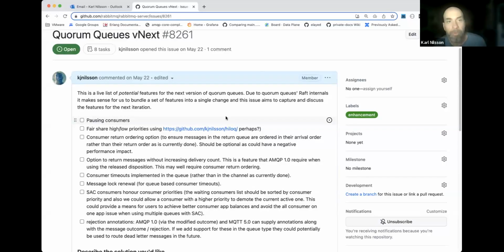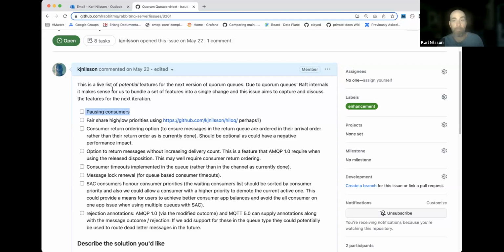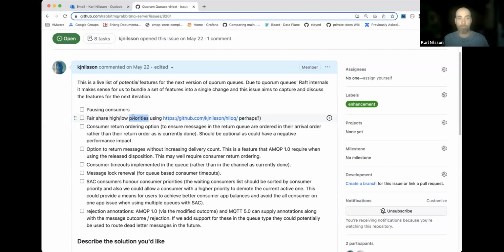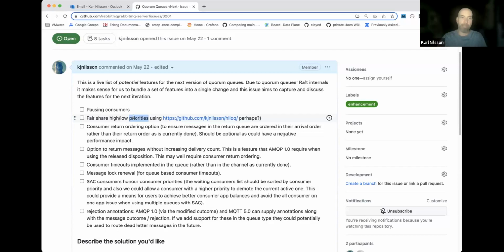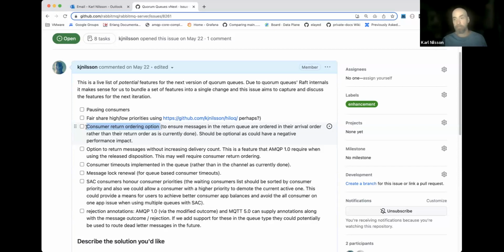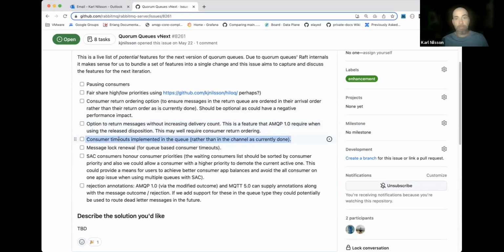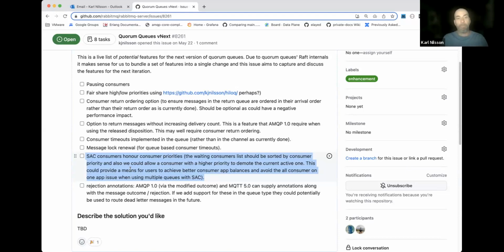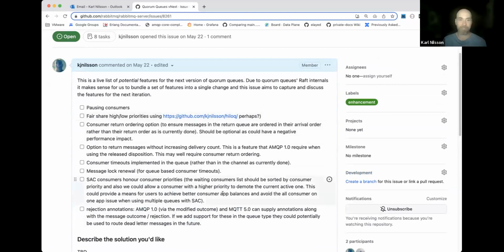RabbitMQ: the future of quorum queues (team update: 13 July, 2023)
Karl explains features considered for the next version of quorum queues:

0:00 How changes to quorum queues are introduced
3:09 Pausing consumers
6:18 Message priorities
12:51 Consumer return ordering option
15:44 Option to return messages without increasing delivery count
17:26 Consumer timeouts
18:06 Message lock renewal
18:38 Single Active Consumer with consumer priorities
22:16 Message rejection annotations